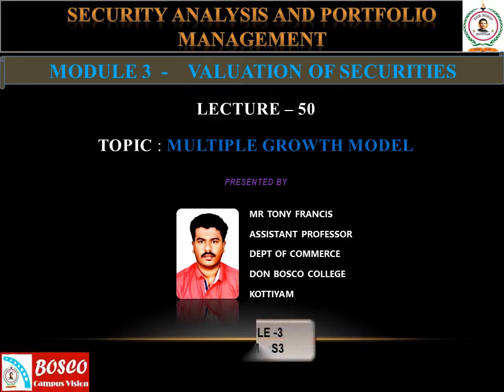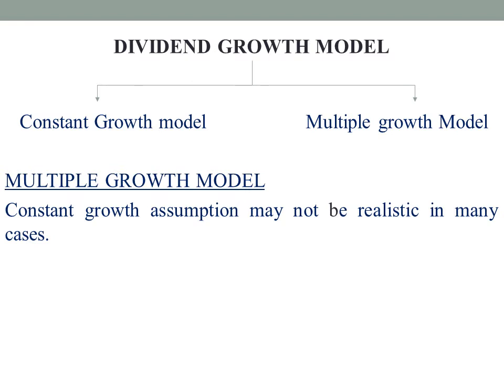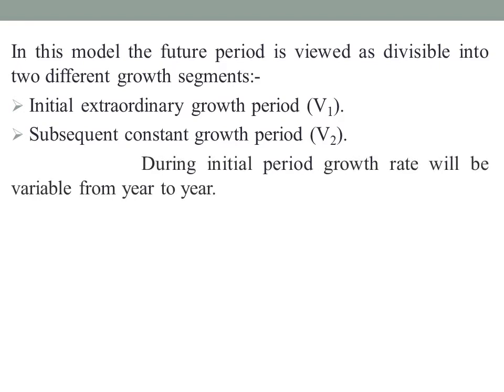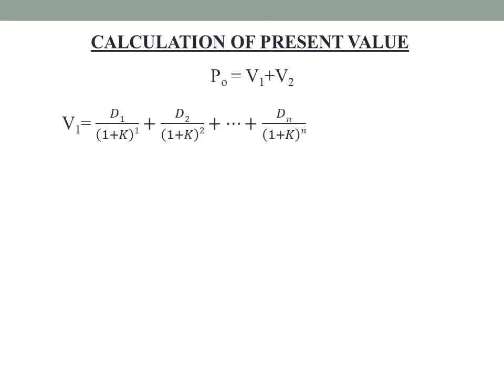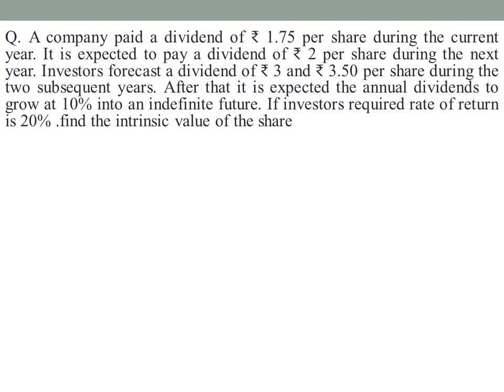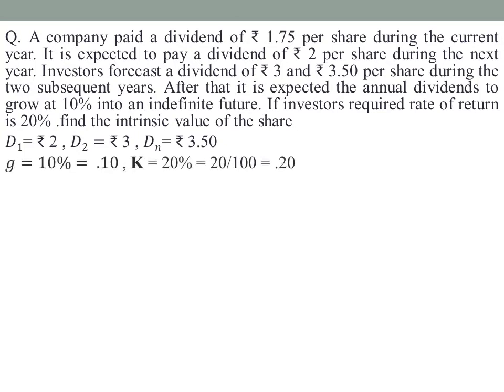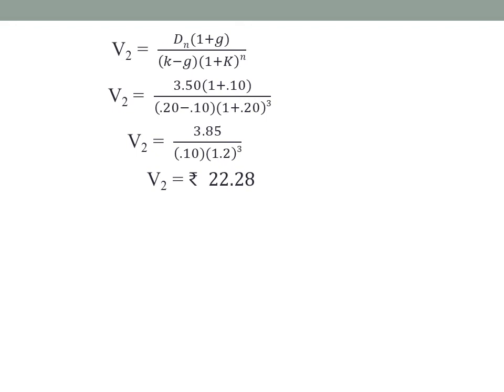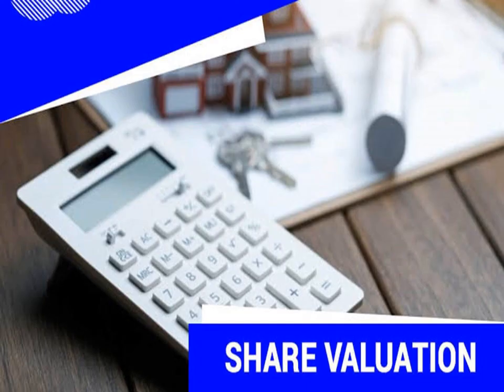SECURITY ANALYSIS AND PORTFOLIO MANAGEMENT (MCOM S3) - LECTURE 50: MULTIPLE GROWTH MODEL.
This session deals with the meaning, concept and share valuation in Multiple growth model which comes under dividend growth model.
Constant growth assumption may not be realistic in many cases.
This model is also known as two-stage growth model.
In this model the growth in dividends may be at varying rates. Sometimes the initial period growth rates will be variable from year to year while during the subsequent period the growth rate will remain constant from year to year.
In this model the future period is viewed as divisible into two different growth segments:-
 Initial extraordinary growth period (V1).
 Subsequent constant growth period (V2).
                            During initial period growth rate will be variable from year to year.
                           During the subsequent period the growth rate will remain constant from year to year.
       The intrinsic value or present value of the share is then the sum of the present values of two dividend flows

                            Po = V1+V2